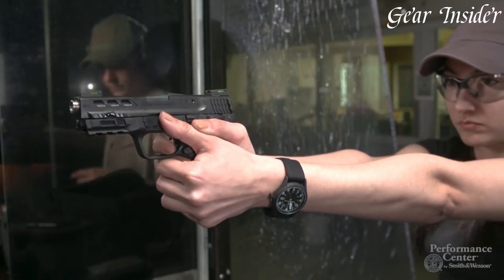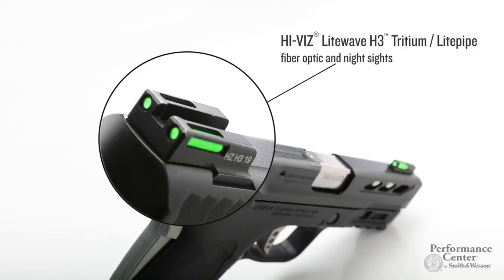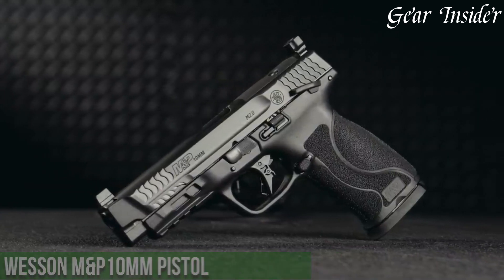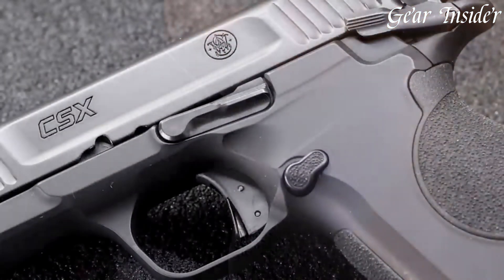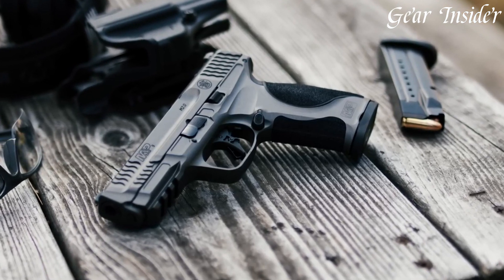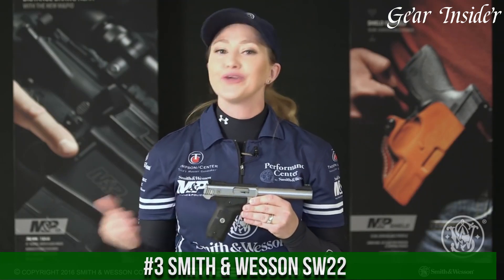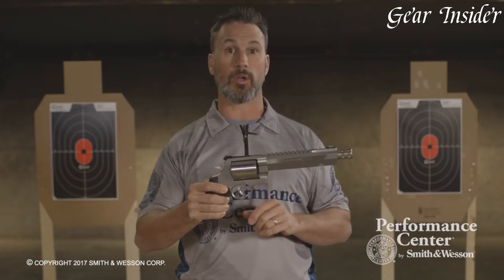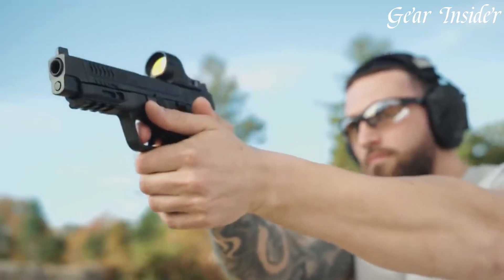Best Smith & Wesson Pistols 2024: No.1 Will Blow Your Mind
Looking for the the best Smith & Wesson Pistols of 2024? Look no further!

➤ 10. Smith & Wesson SW1911
➤ 9. Smith & Wesson M&P 380
➤ 8. Smith & Wesson M 2.0
➤ 7. Smith & Wesson M&P10MM Pistol
➤ 6. Smith & Wesson CSX
➤ 5. S&W M&P M2.0 Metal
➤ 4. Smith & Wesson Shield Plus & Shield EZ 30 Super Carry
➤ 3. Smith & Wesson SW22
➤ 2. Smith & Wesson 460 XVR
➤ 1. Smith & Wesson M&P 10MM M2.0 PISTOL
Smith & Wesson handguns, an iconic name in the firearm world, epitomize American craftsmanship and innovation. Established in 1852, the brand is celebrated for its diverse range of reliable handguns. Renowned for their quality, accuracy, and durability, Smith & Wesson pistols cater to law enforcement, military, and civilian needs. With a rich history and a commitment to excellence, they offer a wide array of calibers and configurations, earning the trust and respect of shooters worldwide.